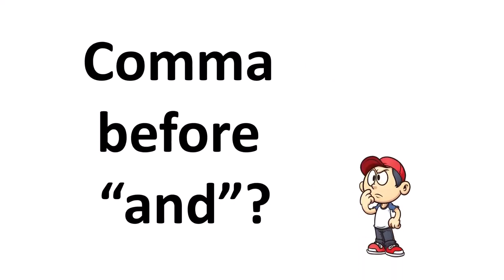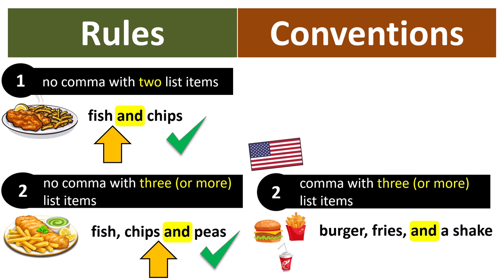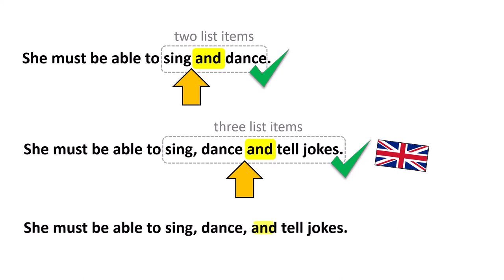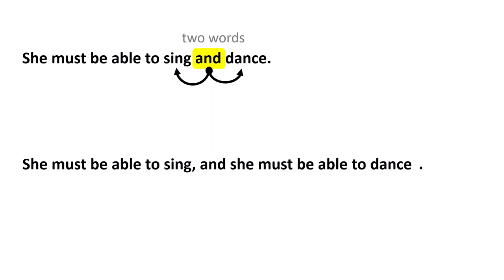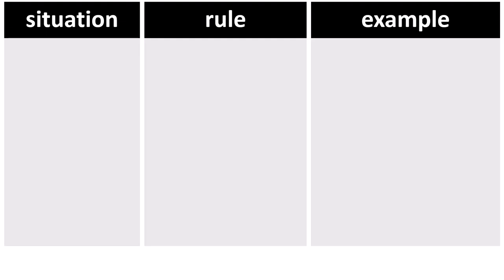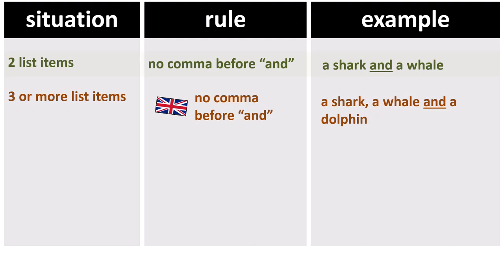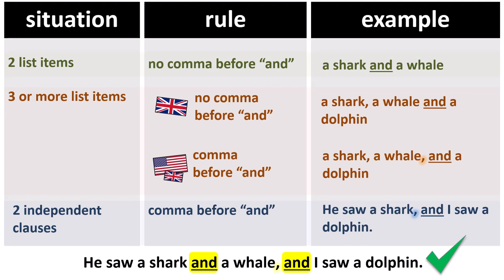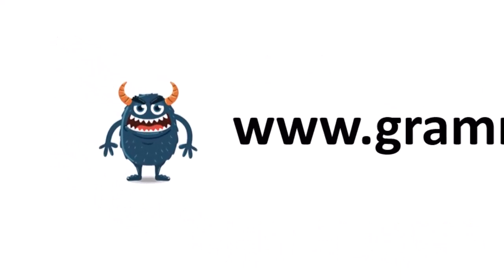comma before "and"?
Do you use a comma before "and"? Unfortunately, the answer to this question is not straightforward. This video explains the rules and the conventions (US and UK).